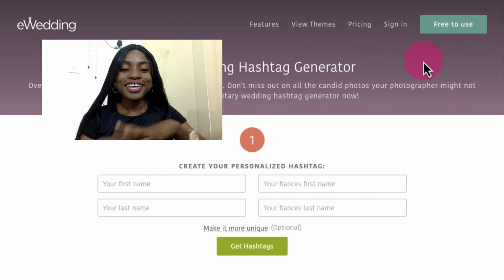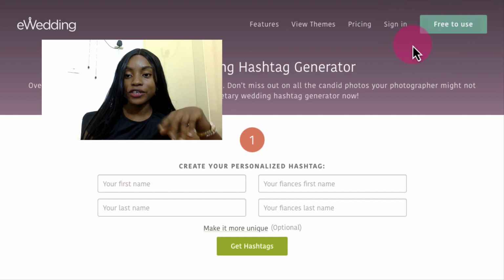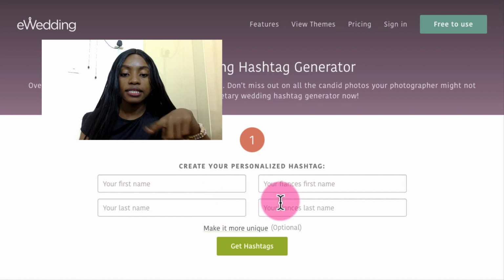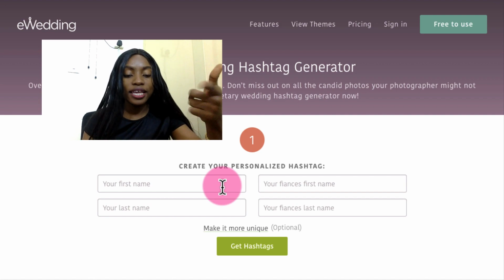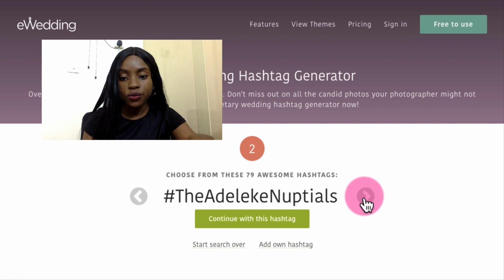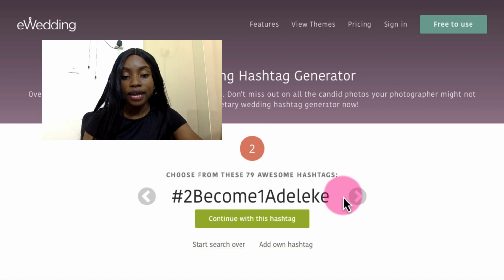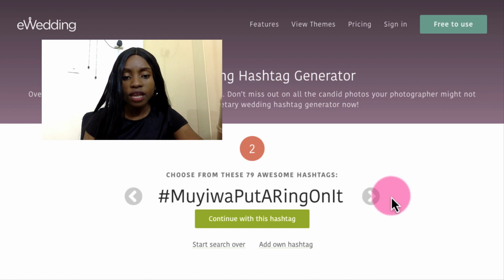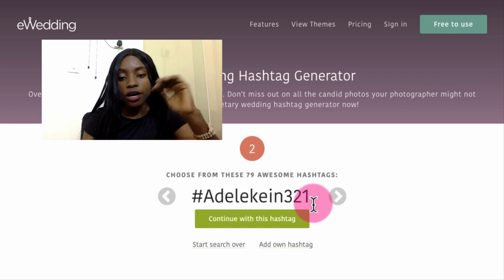Wedding Hashtag Generator | How to Generate Your Wedding Hashtag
Do you want to know how to use the Wedding Hashtag Generator?

Try this wedding hashtag generator to save you the stress